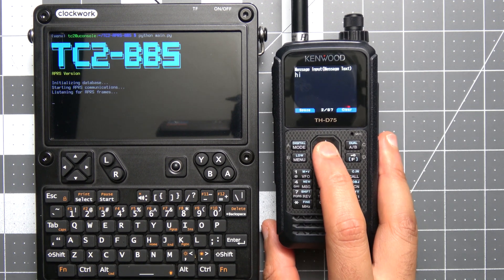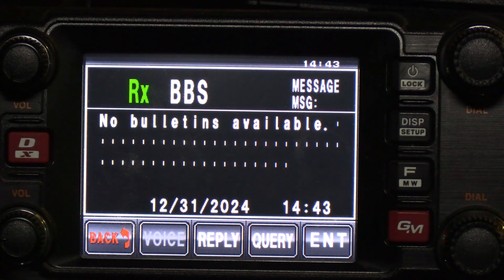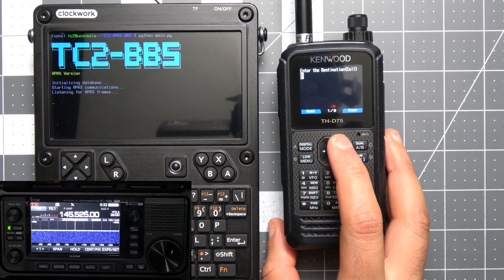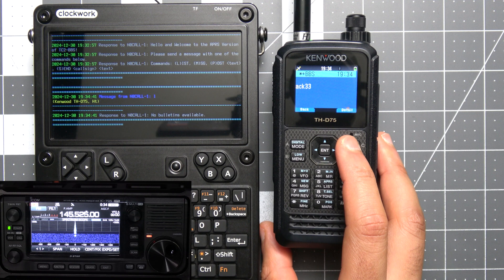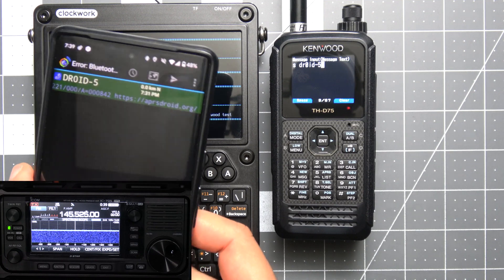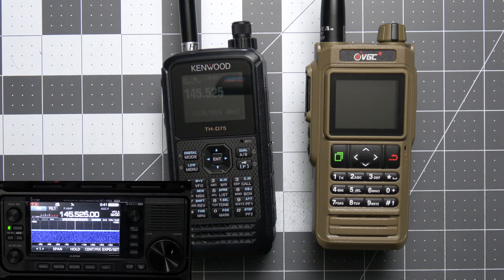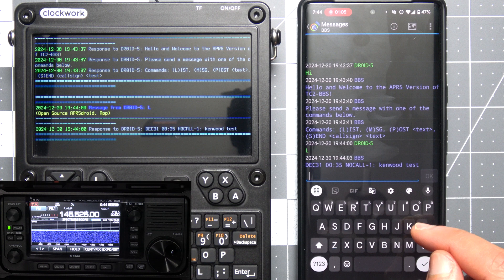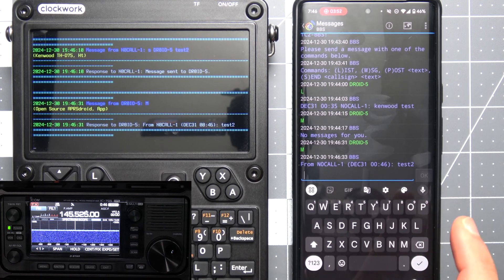A NEW take on BBS over radio! - Introducing the TC² Off-Grid APRS BBS & Mail system!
I know I mentioned a while back when we did the Meshtastic BBS video that we'd be working on an APRS version of the BBS and that's what we're going over today! This will allow you to leave bulletins, and mail messages for other users that you can host yourself to be completely off-grid! This will work directly from the radio itself on radios like the Kenwood TH-D75, TH-D74, TH-D72. This is especially helpful for Yaesu radios that don't have TNC capabilities like the Kenwoods, VGC VR-N76, and BTECH UV-PRO.